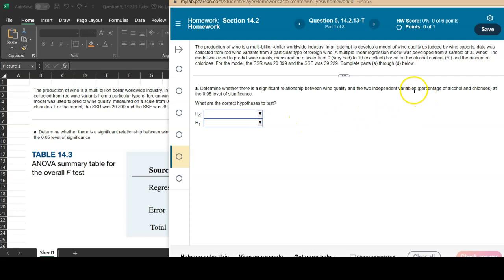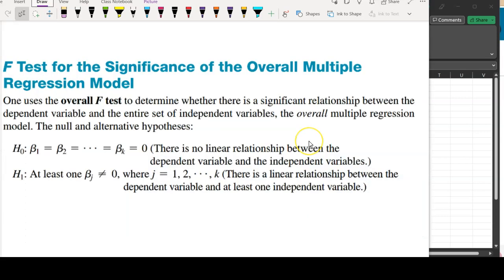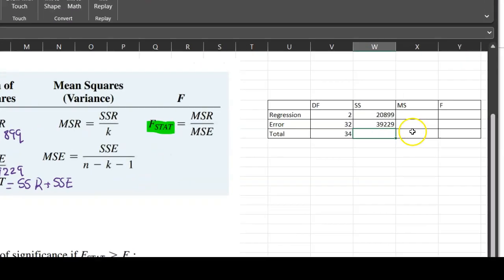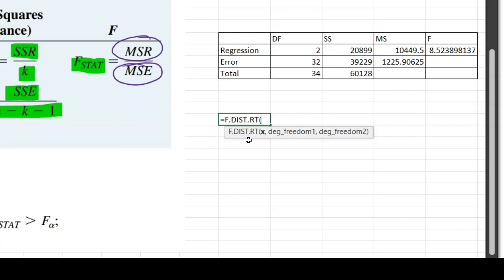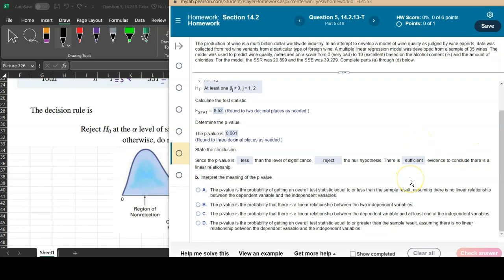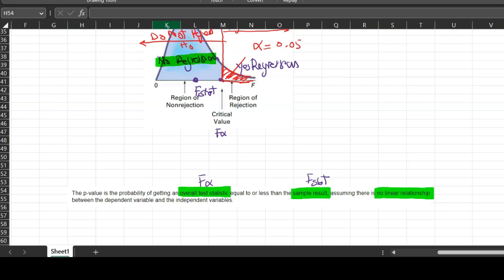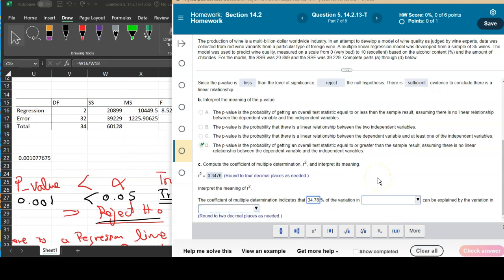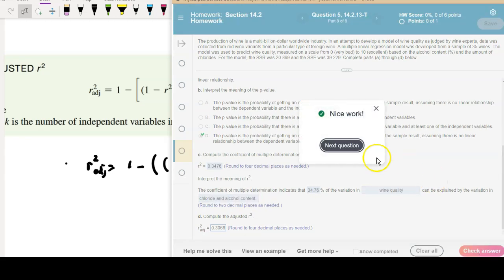Multiple Linear Regression, ANOVA table interpretation, Hypothesis testing, Coefficient of Determina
The production of wine is a​ multi-billion-dollar worldwide industry. In an attempt to develop a model of wine quality as judged by wine​ experts, data was collected from red wine variants from a particular type of foreign wine. A multiple linear regression model was developed from a sample of  wines. The model was used to predict wine​ quality, measured on a scale from 0​ (very bad) to 10​ (excellent) based on the alcohol content​ (%) and the amount of chlorides. For the​ model, the SSR was  and the SSE was . Complete parts​ (a) through​ (d) below.